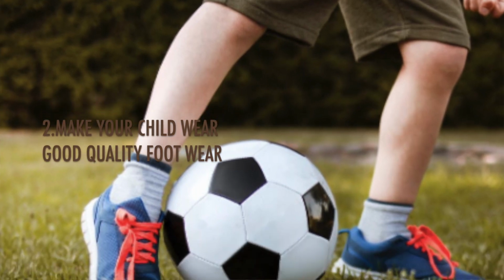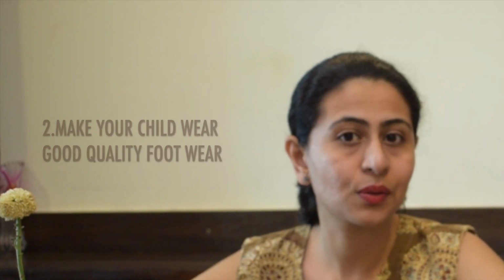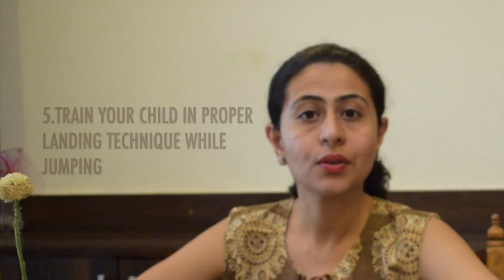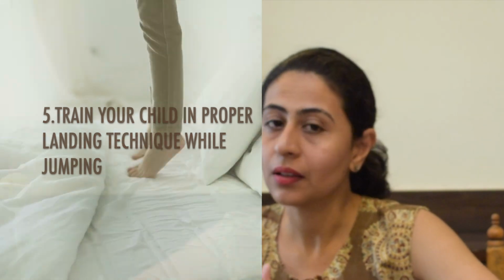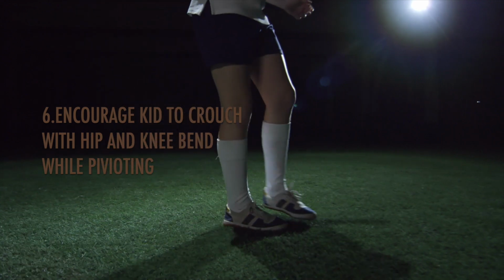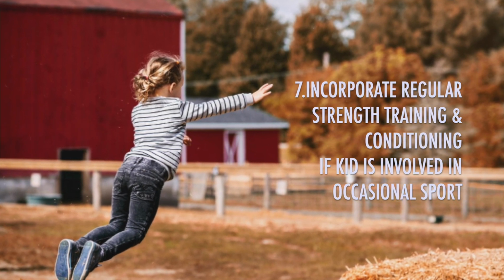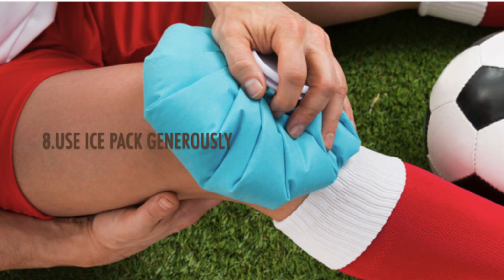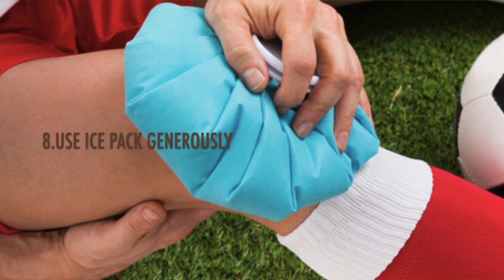TOP 8 TIPS TO PREVENT KNEE INJURIES IN KIDS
VIDEO TITLE: TOP 8 TIPS TO PREVENT KNEE INJURIES IN KIDS.

VIDEO DESCRIPTION:
In the video top 8 tips to prevent knee injuries in kids, learn about the top 8 measures that can take to keep you kids knee safe. Kids tend to play and are at risk of developing injuries, knowing the top 8 preventive measures helps you to keep your kid safe.